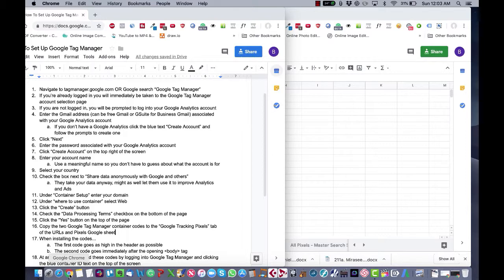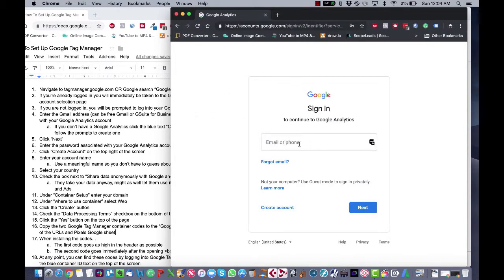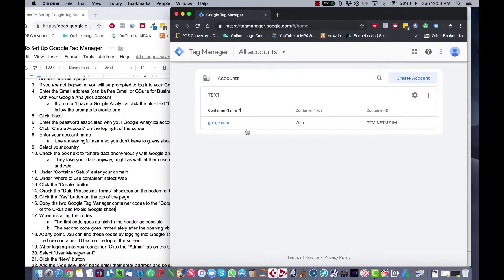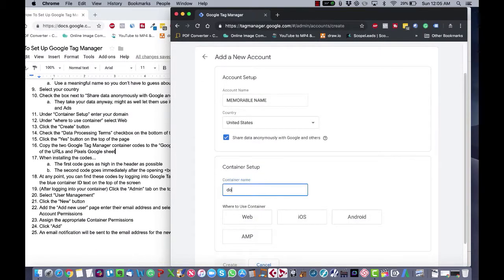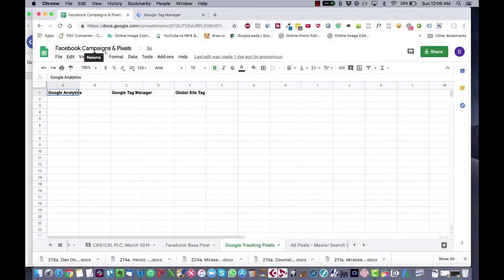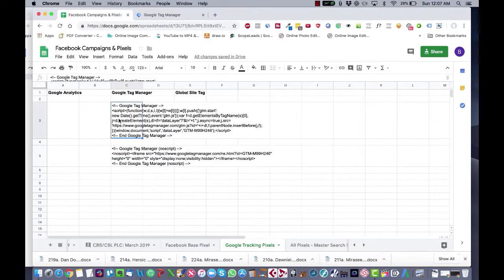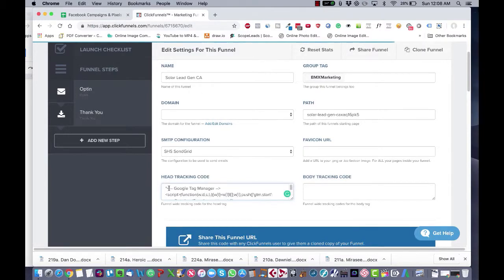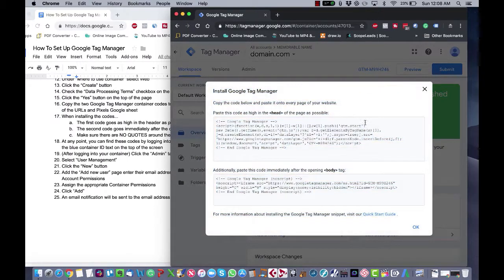How To Set Up Google Tag Manager